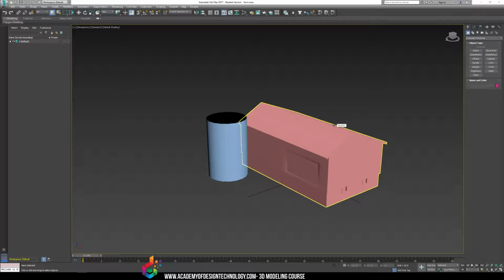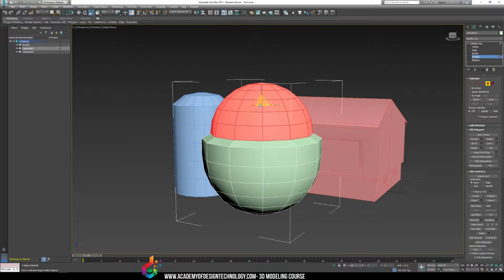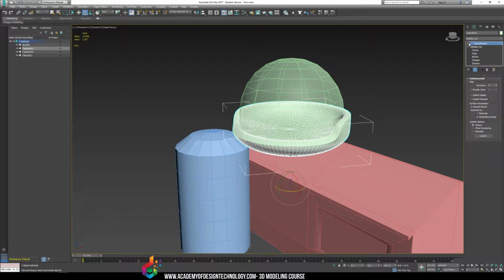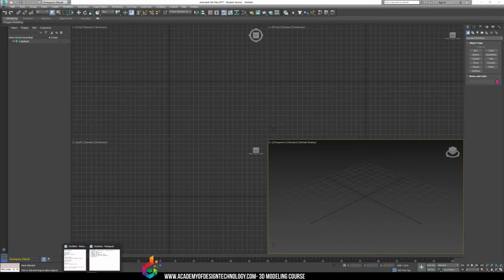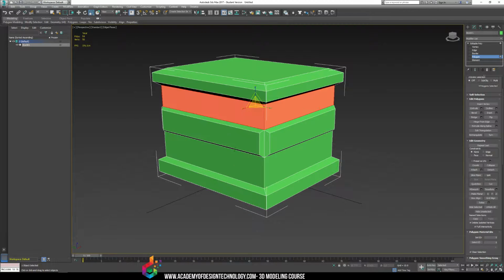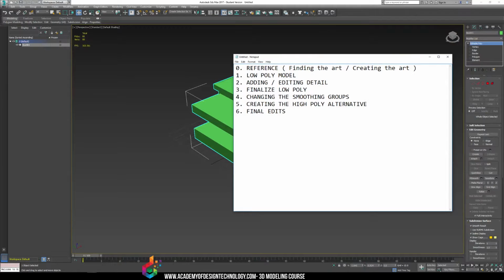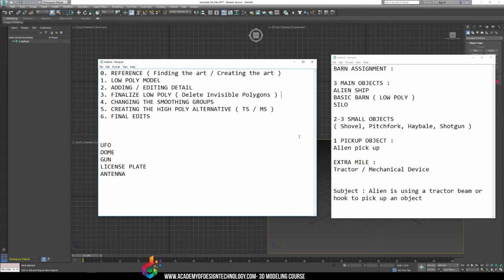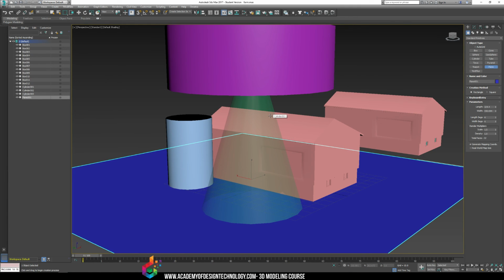AODT - 3D Modeling - Week 2 - Part #4 - Scene Assignment